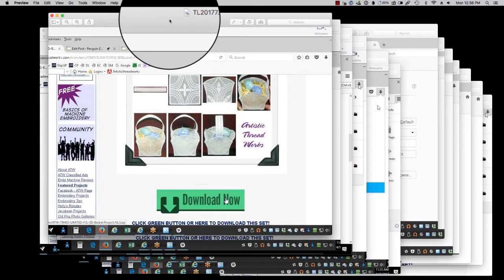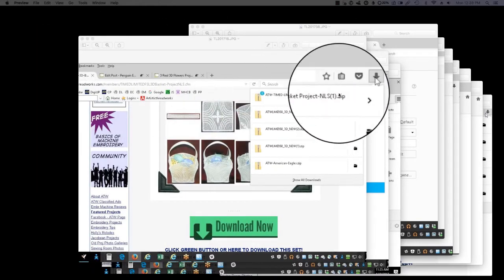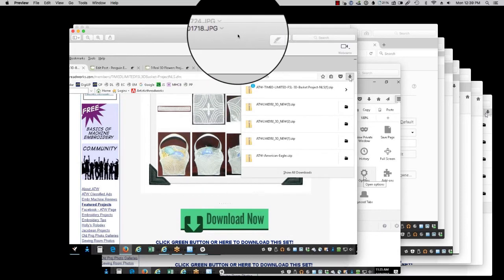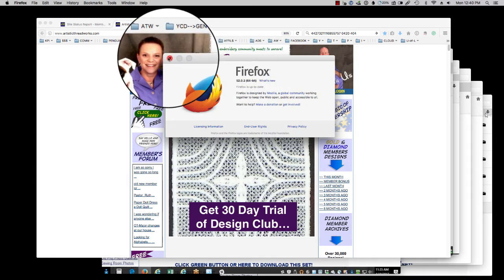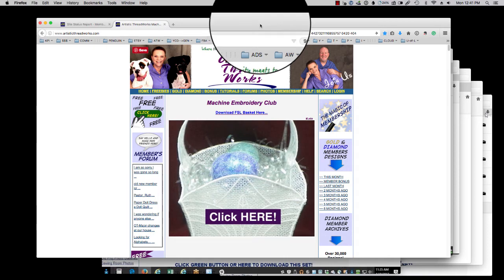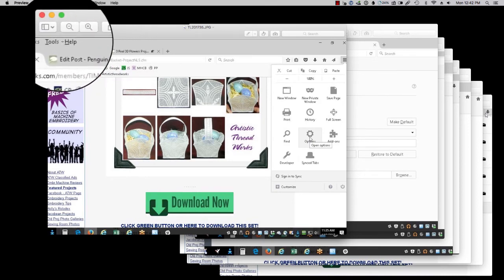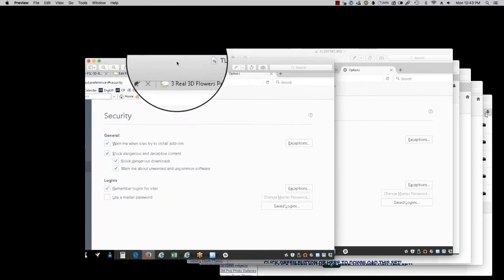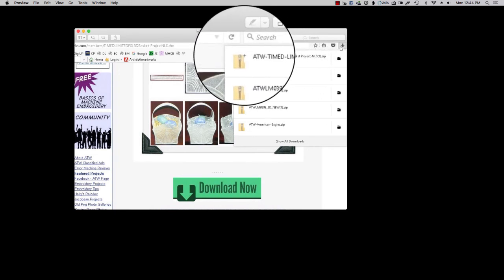Firefox Error - Cant Download Uncommon File Type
How to fix the problem of Firefox not downloading "uncommon file types".